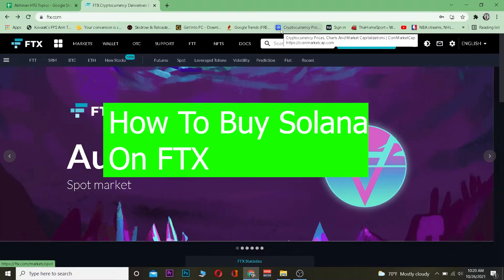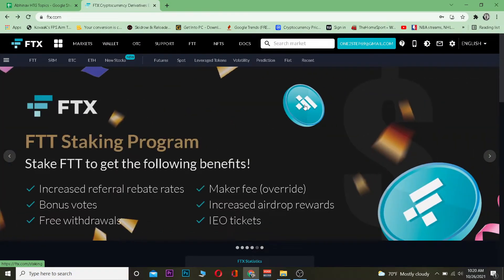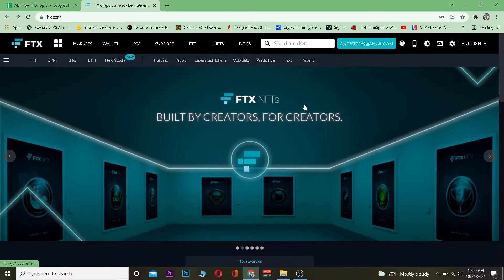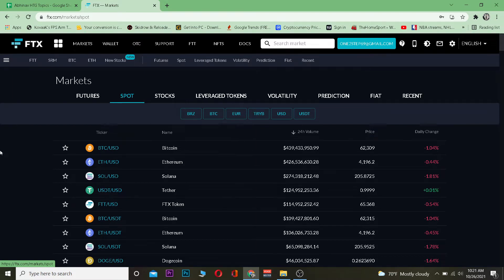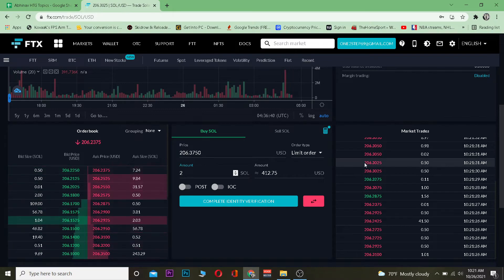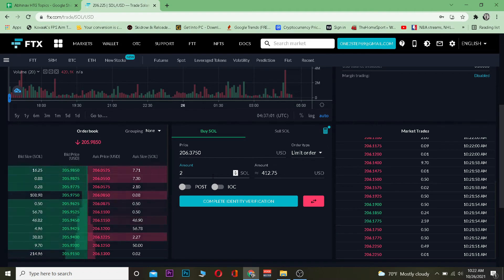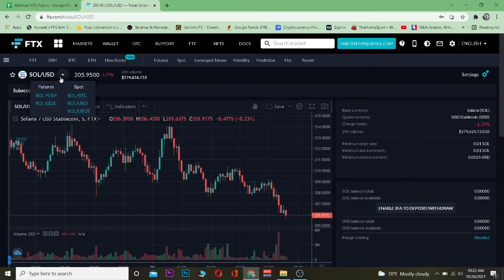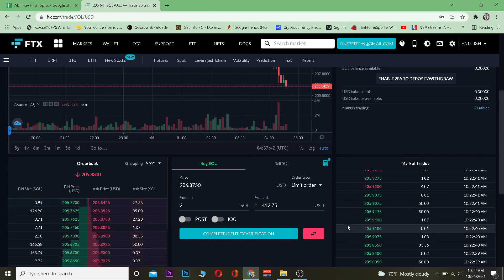How To Buy Solana On FTX Exchange | FTX US Exchange Tutorial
In this video I'm going to show you how to buy Solana on FTX.
This video walks you through the step by step instructions on how you can purchase Solana on the FCoin exchange. This one's for all of those who want some really high-quality privacy coins but don't know where to start. Let me break it down for you step by step so that even a beginner can understand what they're doing.
1. Search for Solana on FTX
2. Click the "Buy" button in the top right corner of your screen
3. Select "Solana" from the list of assets to purchase, then click "Buy" again
0:00 - Intro
0:31 - How To Buy Solana On FTX Exchange
2:06 - Outro